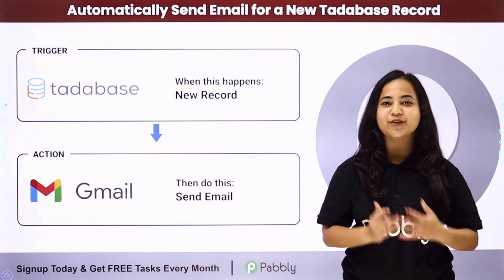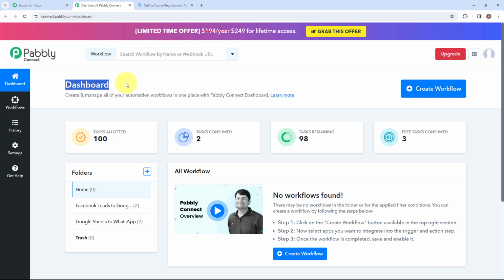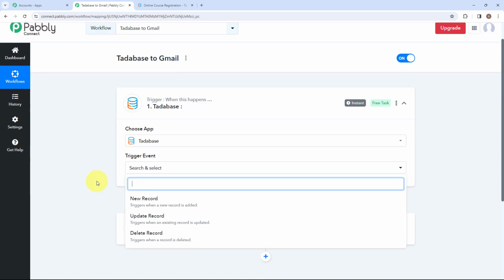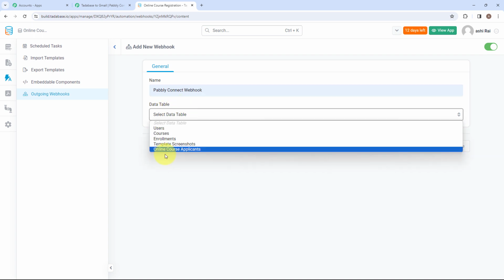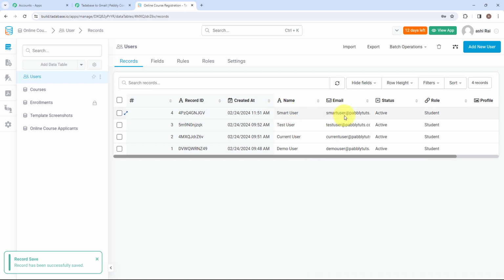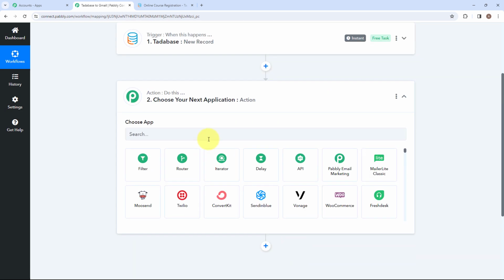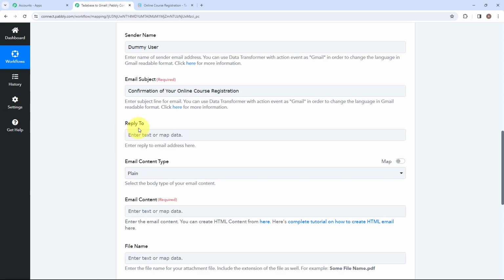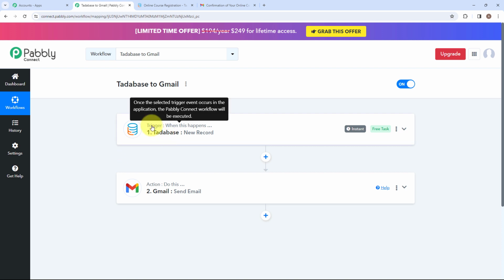How to Automatically Send Email for a New Tadabase Record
In this tutorial, we'll walk you through the process of automatically sending an email for a new Tadabase record using Pabbly Connect. Tadabase is a powerful database management platform, and with the automation capabilities of Pabbly Connect, you can seamlessly integrate it with email services to promptly notify stakeholders about new records.

What you'll learn:

Configuring triggers in Pabbly Connect to detect new records in Tadabase.
Setting up actions to send email notifications for new Tadabase records.
Customizing email templates to include relevant information from the new Tadabase record.
Testing the workflow to ensure that email notifications are triggered accurately for new records.
Activating the workflow to start automating email notifications for new records in Tadabase.
By the end of this tutorial, you'll have a streamlined system in place that automatically sends email notifications for new records in Tadabase, ensuring timely communication and efficient workflow management.

Join us as we explore the power of automation to simplify your processes and enhance communication with stakeholders.

1. Automation: Pabbly Connect offers automation capabilities that can help you automate mundane and repetitive tasks. This allows you to save time, money and resources.

2. Integration: Pabbly Connect provides a wide range of integrations so that you can connect different web services with each other. This helps you to create smarter workflow processes and make your business more efficient.

3. Security: Pabbly Connect takes security seriously and provides an industry-standard security system to protect your data and applications.

4. Scalability: Pabbly Connect is highly scalable and allows you to easily add new applications and services to your workflow.

 5. Cost-effective: Pabbly Connect is cost-effective and provides plans for different business sizes.